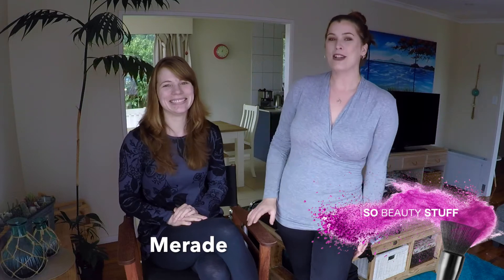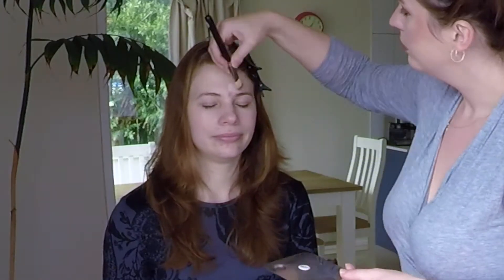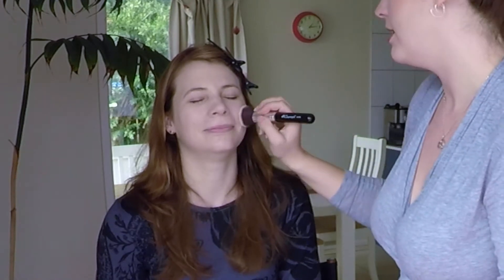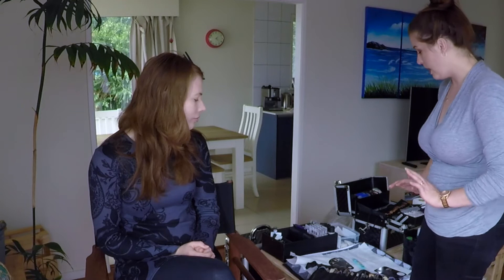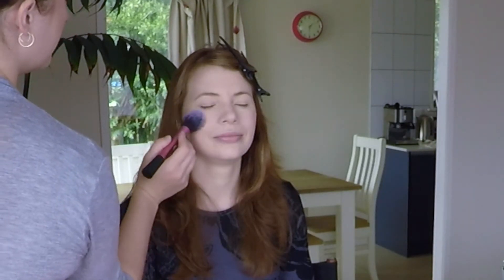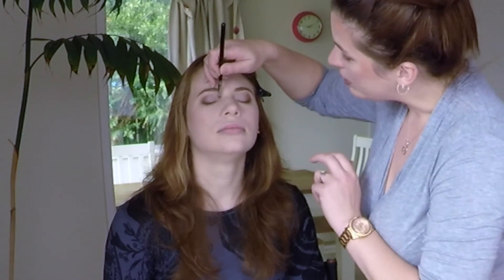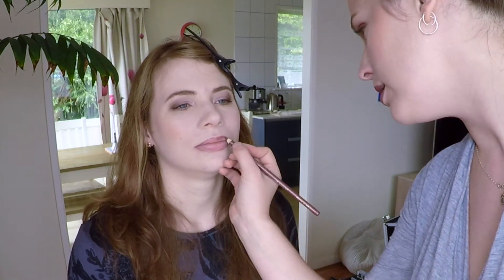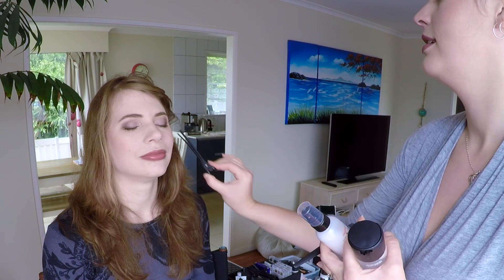How to Apply Makeup to Others | MUA Tips, Tricks & Techniques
Applying makeup to someone else is very different to putting it on yourself. These are my tips and tricks for new/aspiring makeup artists.